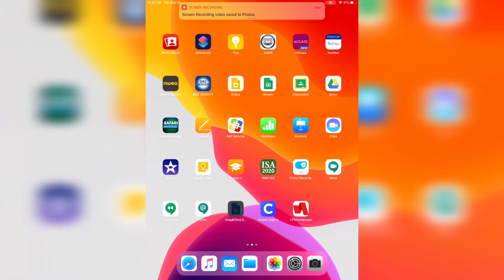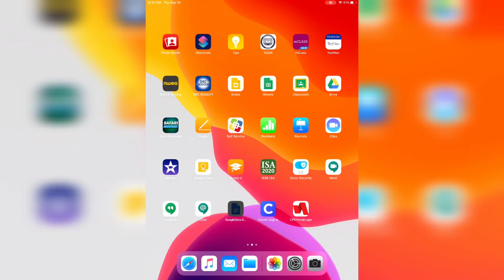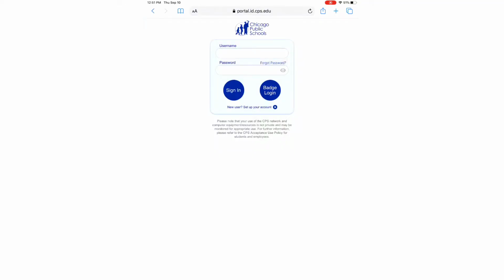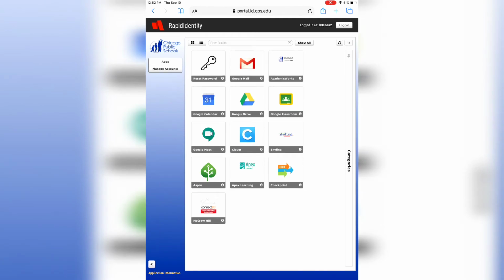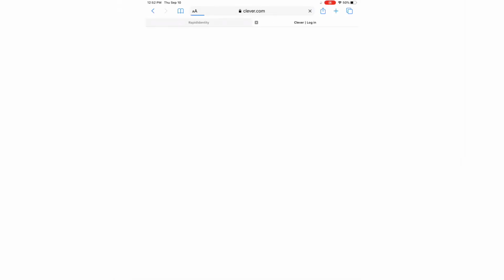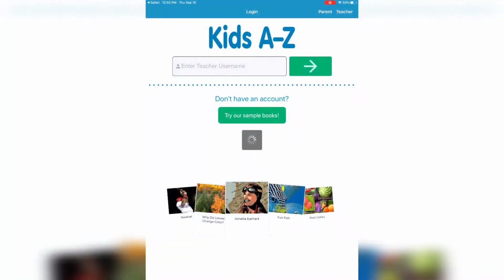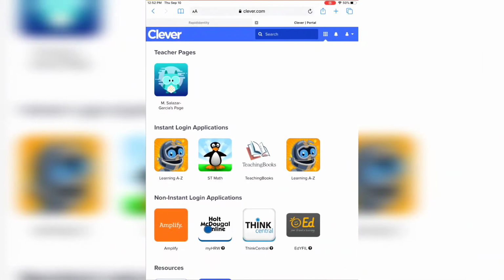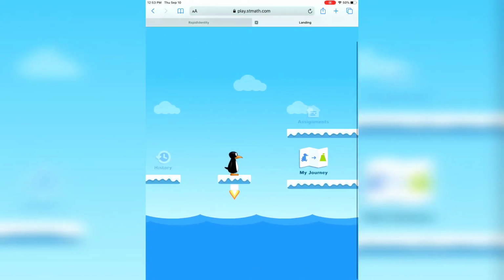Log in to your CPS Portal! Raz-Kids, ST Math, and Password Reset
We are reaching out to you from Darwin Elementary, to give you more information and guidance on how you can log your child in to a chromebook or internet connected device using a QR code. The use of this account will grant you access to your child's Gmail account for emailing, google classroom for virtual classroom collaboration, and our Sign in service called Clever, which facilitates through a couple of clicks, access to personalized instructional platforms like ST Math and Raz Kids. All of this is accessible through a single QR code!

* In the past we distributed a different set of QR codes for our Clever platforms. These will not work on our website cps.edu/portal. Please use the one provided in this communication. You may need a secondary device to pull the QR code to the camera of the device that will be logged in to.

*You will need a device with a camera or webcam. Most smartphones and laptops will come included with this setup, but if you do not have access to this, feel free to dial for support.

*If using ST Math or Raz Kids on a Smartphone or Tablet, you will need to download the apps. If using a computer, these apps will run on your internet browser.

Raz-Kids

St Math